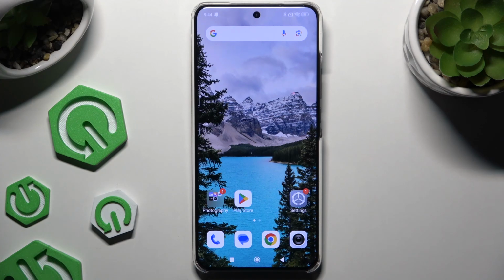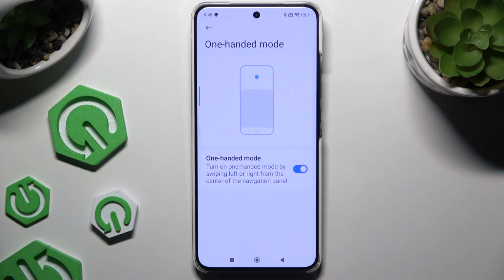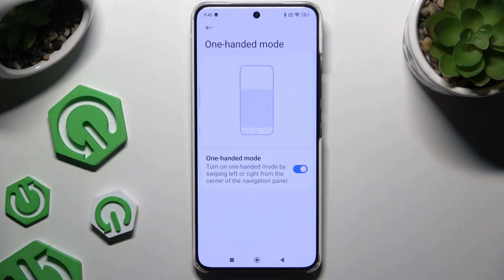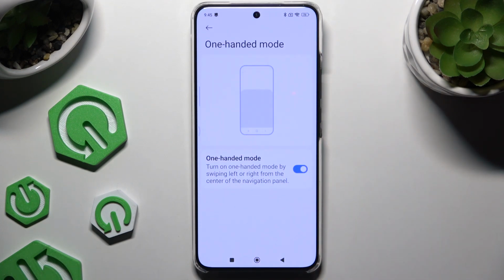How to Enter One-Handed Mode on Xiaomi 15 Ultra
Learn how to enable and use One-Handed Mode on your Xiaomi 15 Ultra to make your device easier to navigate with just one hand. This video will walk you through the steps to activate this feature for a more convenient and efficient smartphone experience.

How to enable one-handed mode on Xiaomi 15 Ultra?
How to make Xiaomi 15 Ultra easier to use with one hand?